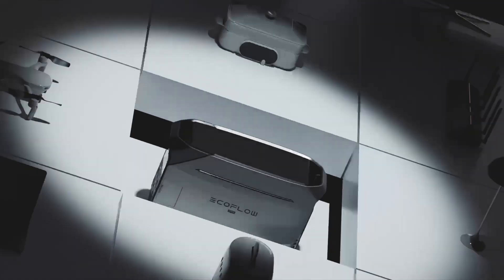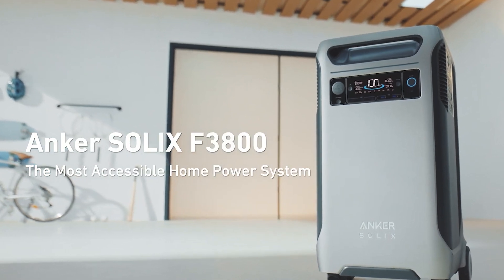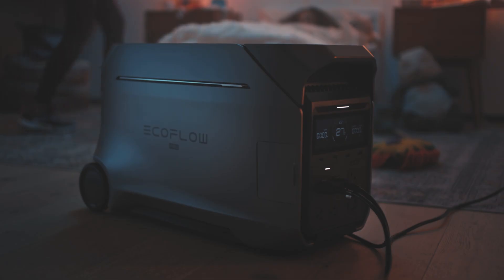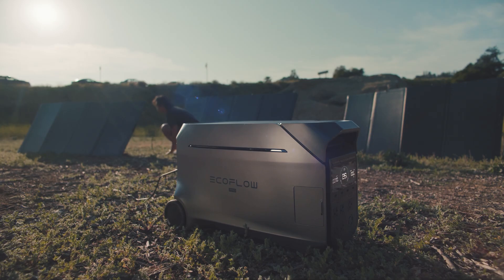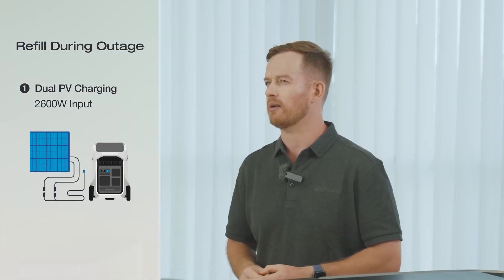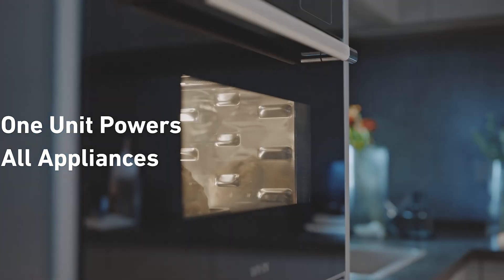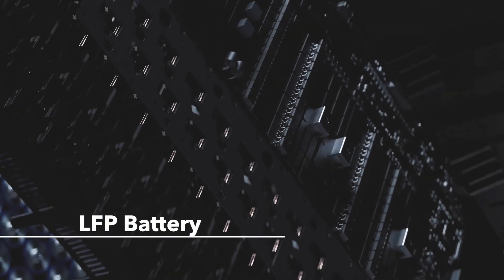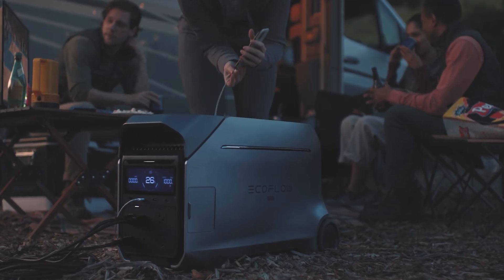EcoFlow DELTA Pro 3 vs Anker SOLIX F3800 - Full Guide - Largest Portable Power Stations You Can Get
EcoFlow DELTA Pro 3 vs Anker SOLIX F3800 portable power station and solar generators.

As you can see from the title, in this video, I'm going to compare the two largest portable power stations that you can buy, The EcoFlow DELTA Pro 3 and the Anker Solix f3800.

The ecoflow DELTA PRO 3 and the Abnker solix f3800.  These are both the largest all in one portable power stations that you can get currently.  The DELTA PRO 3 just came out and the Solix f3800 came out last winter.  These can power the largest, and the most amount of devices compared to any other power stations.  But there are some differences.

Visually they both have a futuristic and clean design to them. I think either could work well in home design and easy to sell to customers as a contractor building homes. The Solix has a little smaller footprint, but it weighs 13 pounds compared to the DELTA Pro 3 that weighs only 114 pounds.  The DELTA Pro takes up a little more space in the footprint, but offers a nice flat top and sturdy stackablility.

Surprisingly, the lighter DELTA PRO 3 has more storage than the Anker Solix f3800, with 4096 Wh, while the anker solix f3800 only has abuot 3840 wH.  So the DELTA PRO 3 would last longer.

In terms of power, let's see which one is the most power of all portable power stations.  The Anker Solix states that is runs at 6000W while the EcoFlow DELTA Pro 3 states that it runs at 4000W continuous with 8000w surge, plus they mention this 6000w power boost mode, which they just say can make things run at higher wattage than the powerstation rated capacity of 4000w. So This is harder to understand which power station is more powerful.  Technically, it seems the DELTA Pro 3 is more powerful, but Anker is somewhat limited on the information they release in terms of specs for the f3800.  IT doesn't seem to have any boost or surge capacity.  OR at least they don't state it.  So we'll have to say DELTA Pro 3 is more powerful, but just by a little.  They are really close.  They both can run 240 volt split phase with plug ins built right in.  They both can back up your entire home with advanced apps that can track energy use and help you save money on your power bill.

With solar charging, the Ecoflow can handle about 200 more watts of solar charging and has a little bit of a different set up than the Anker solix f3800.  They both have two inputs for solar, but the main difference is both ports on the Solix are the same exact type of charger, while the ECOFLOW DELTA pro 3 has a high voltage port and a low voltage port. I guess with this, it would be preference on what type of panels you have.  Note that it seems that Anker Solix cannot handle higher voltage panels, maxing out at about 60 volts on their solar chargers.  So newer, higher voltage panels, won't be able to work with the Solix f3800, while you can use voltage up to 150 volts on the EcoFlow Delta Pro 3.

So, I would choose EcoFlow in this situation myself, since not only was the product a little bit better, but also finding information was very easy.  Some of the anker solix f3800 stats seems to be a bit more hard to find.  I had to go through more than one page to find em, while ecoflow specs are easy to get to fast.  There is a lot of transparency and straightforwardness with EcoFlow I like, so I would choose them.  Both of these are really close though, either one would be amazing to have in your home, RV, or at the camp.

In summary, If you want something just a bit more powerful, that will last longer, and a little less, I would go with EcoFlow Delta Pro 3.  Right now the sale puts it pretty close to the same price if you get one of the early bird tickets.